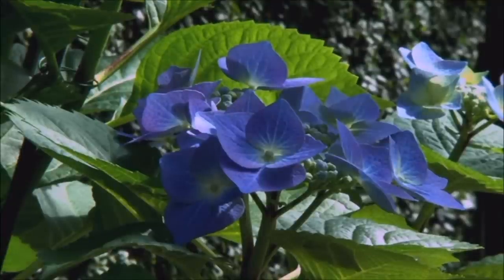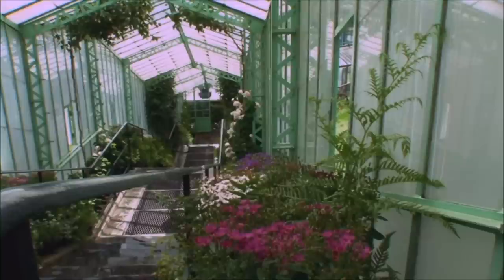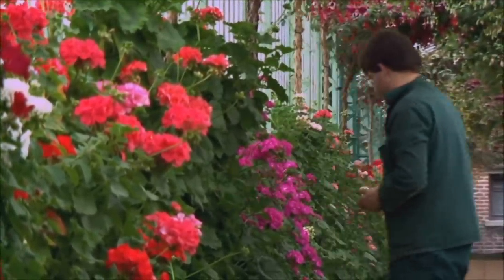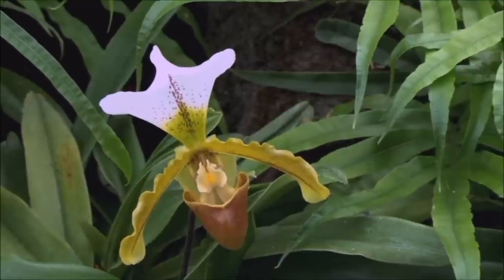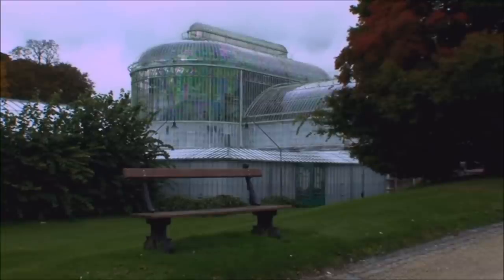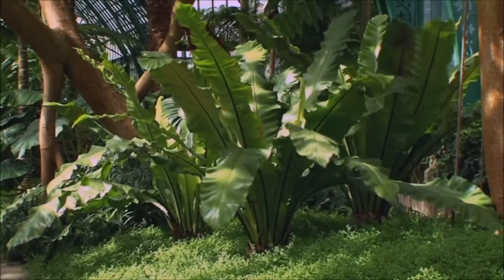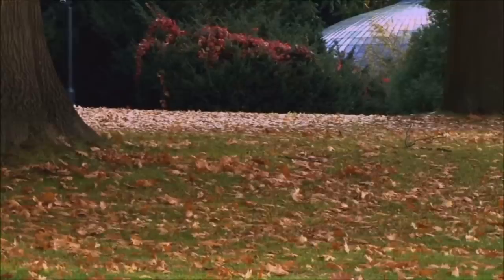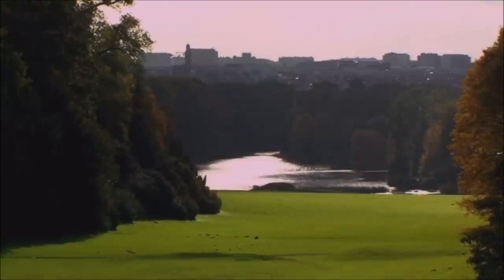Documentary about the Royal Greenhouses of Laeken part 2